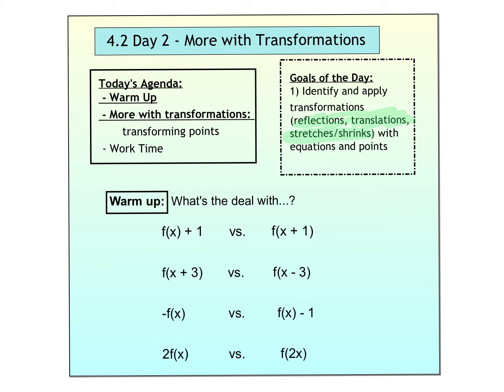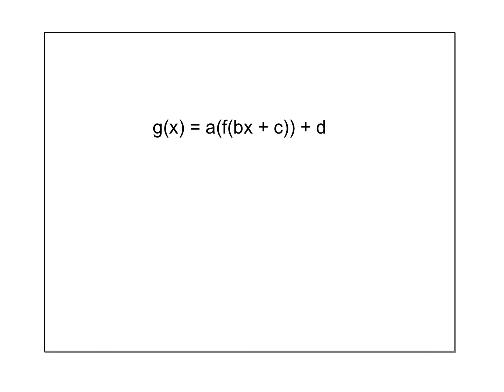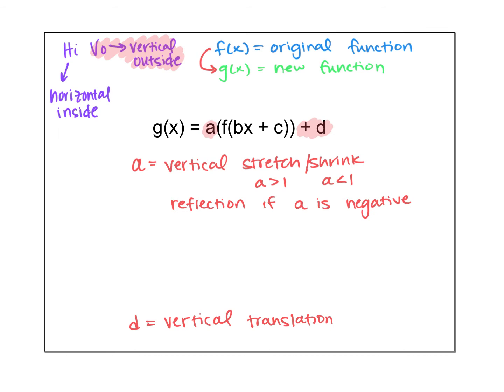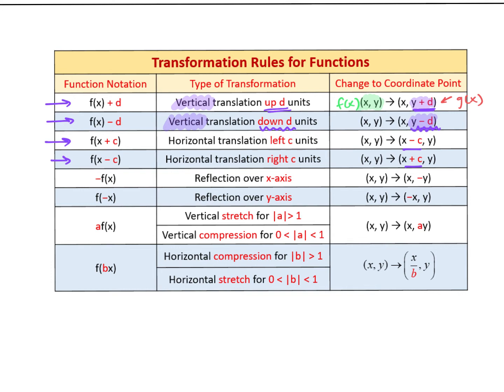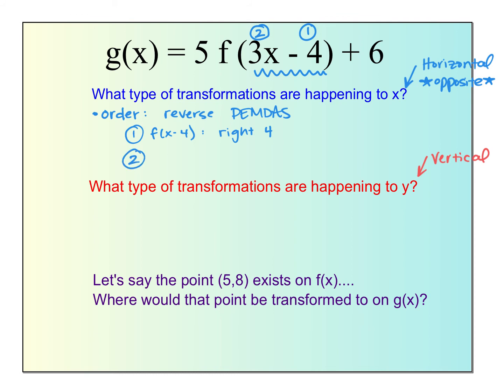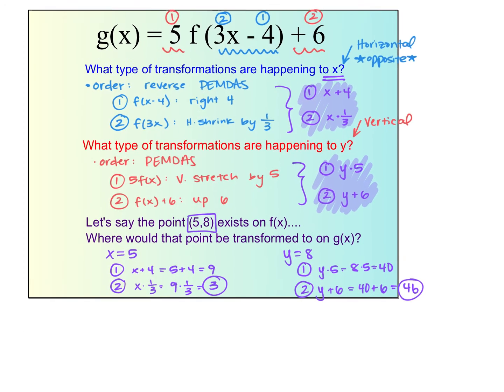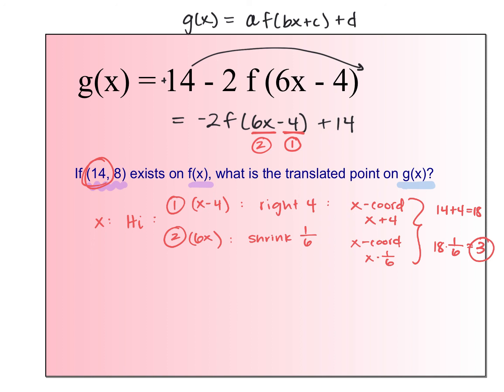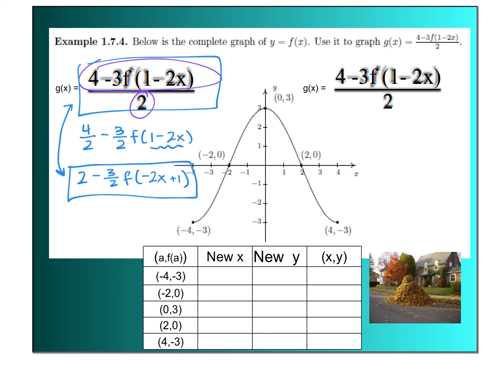4.2 Day 2 Notes.mp4